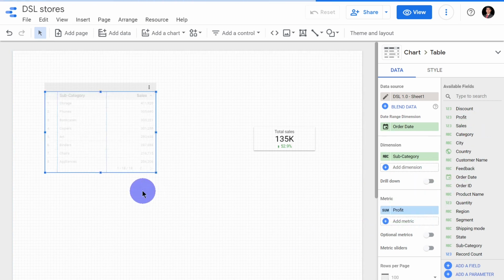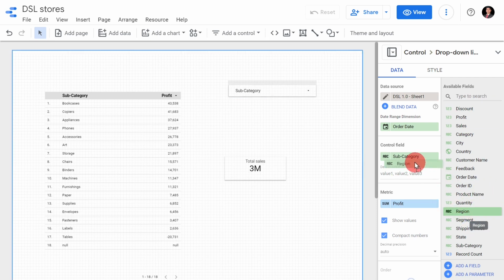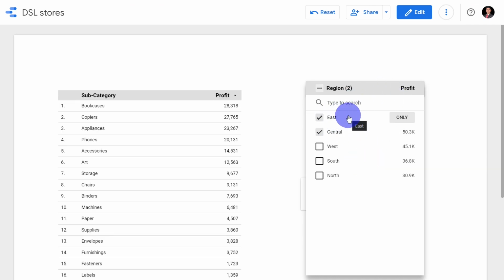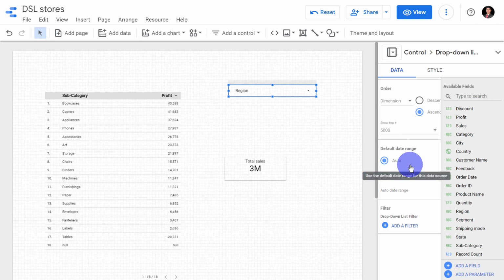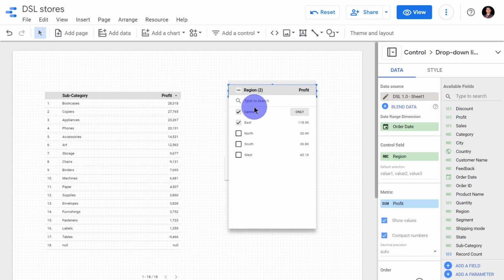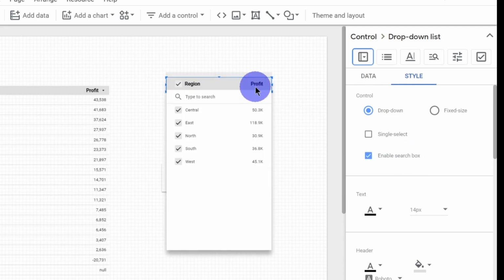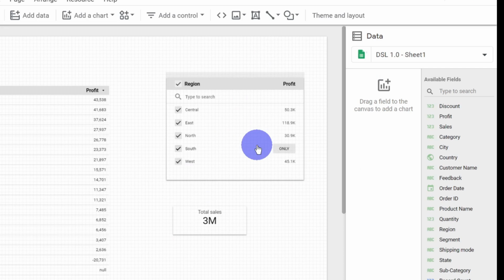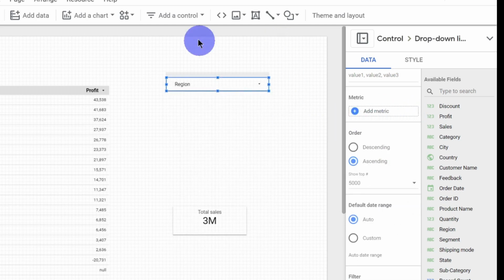How to add Dropdown control in Google data studio -HeDaL